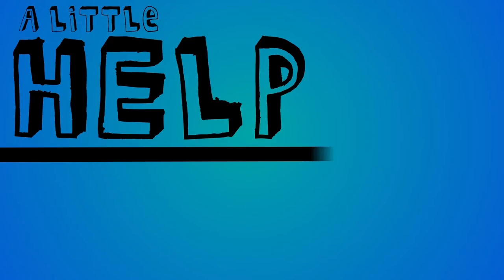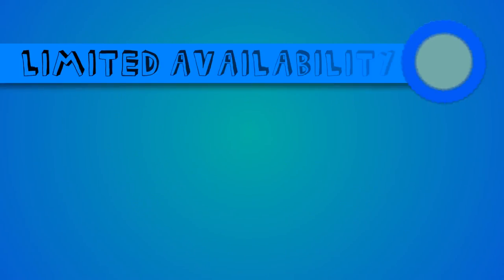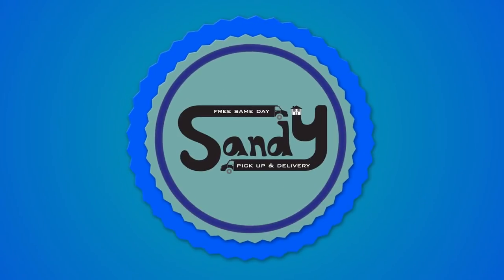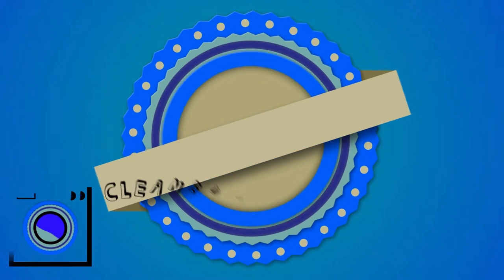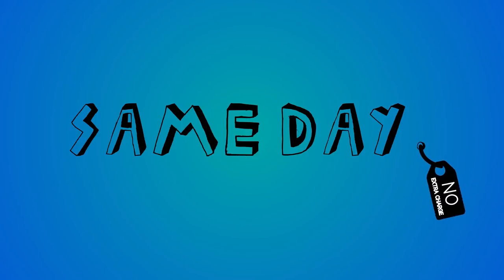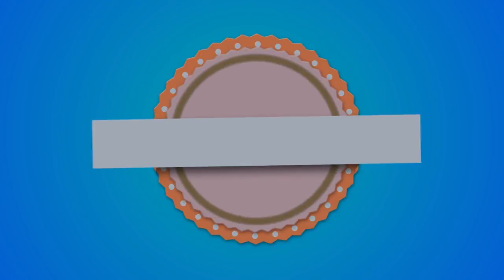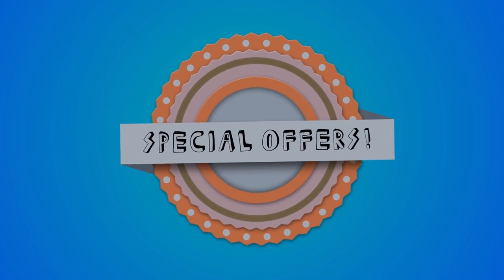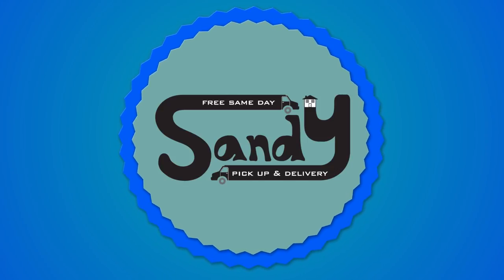Explainer video: Sandy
An explainer video created for this laundry and dry cleaning service.